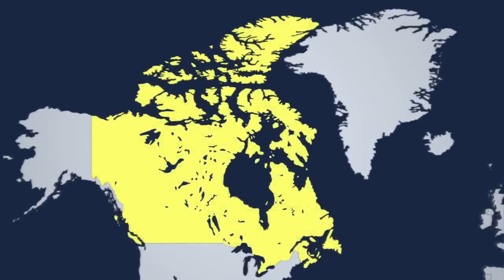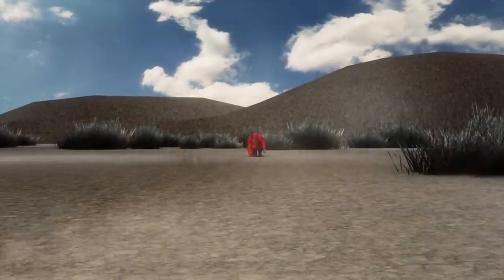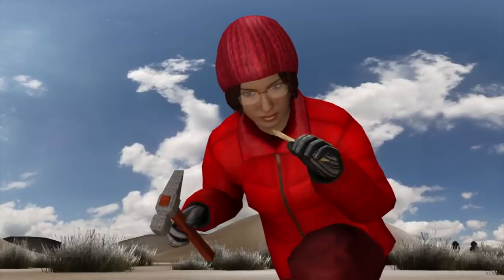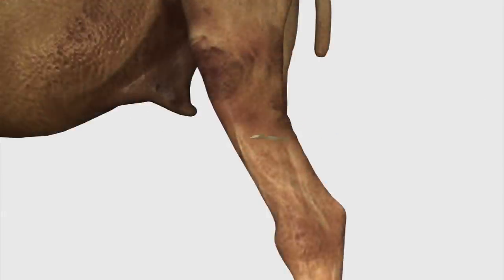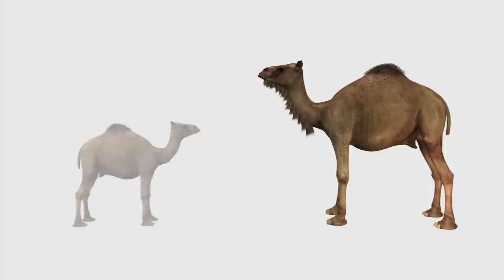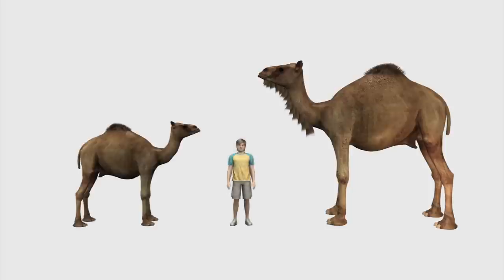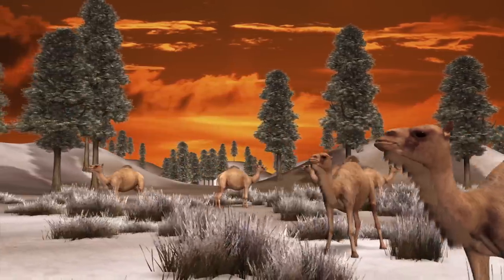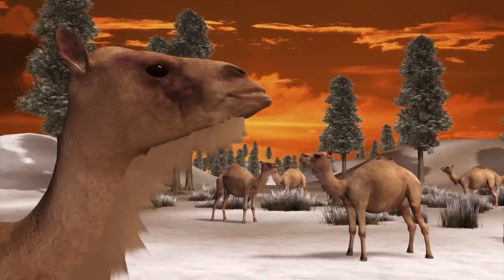Canadian team finds evidence of giant Arctic camel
Researchers from the Canadian Museum of Nature and the University of Manchester have discovered fragments of fossilised bone they believe belonged to an extinct giant camel which lived in North America's Arctic region during the warm mid-Pliocene epoch.

The find puts early camels 1,200 km farther north than previous evidence suggested.
The three-and-a-half million-year-old fossilised bone fragments, which the researchers believe formed part of a tibia, were collected over a number of summers from a site on Ellesmere Island and identified using a technique known as collagen fingerprinting.

The ancient camel was about 30 percent larger than a modern camel and stood nearly three meters tall from the peak of its hump.To survive in its sub-arctic boreal forest habitat, the camel would have had a thick coat of fur and larger eyes adapted to the relatively lower light of the far north.

The discovery is important as it presents the first evidence of camels living in the high Arctic and will help scientists better understand camel evolution.